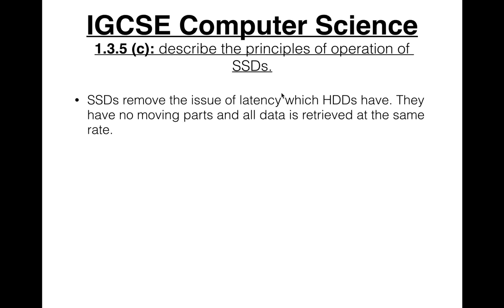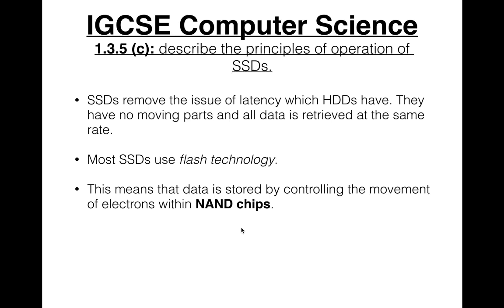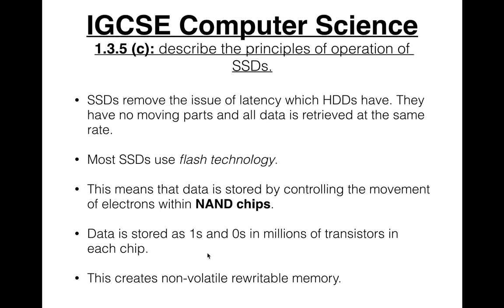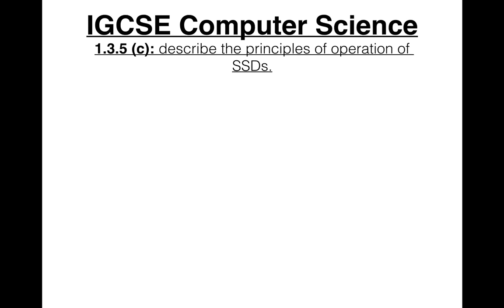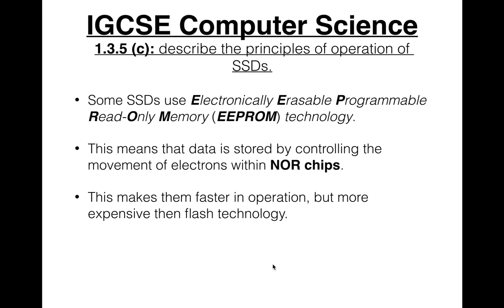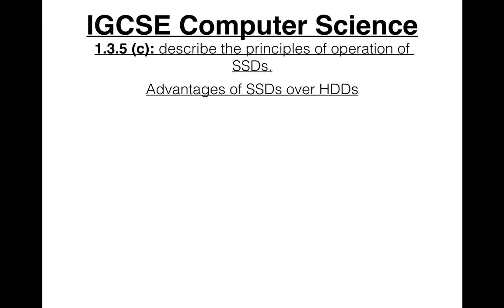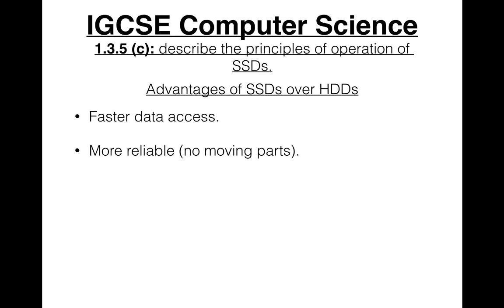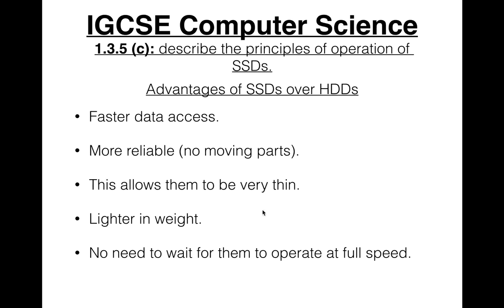56 IGCSE Computer Science Tutorial 1 3 5 c – Solid state Drives